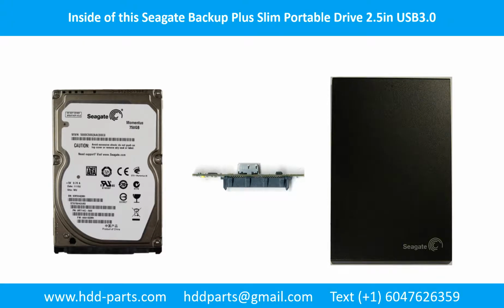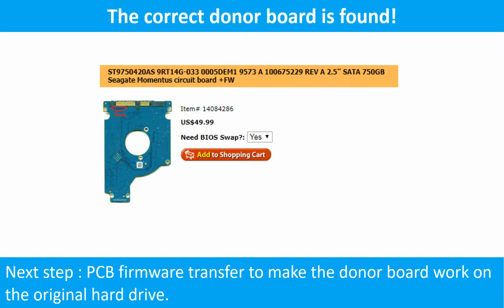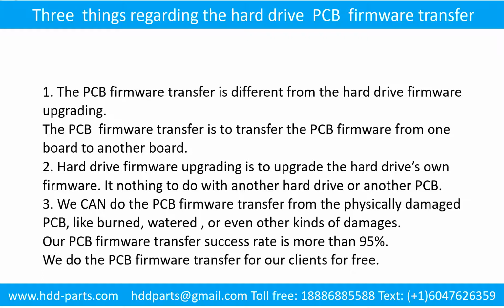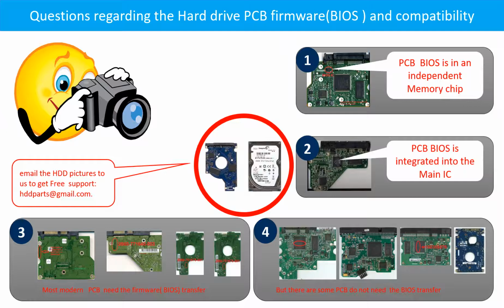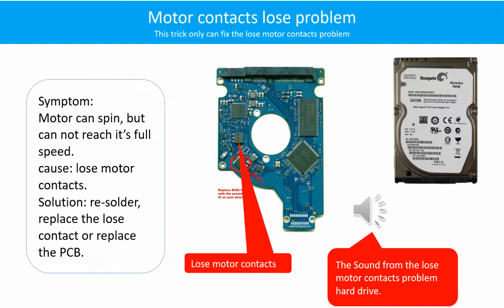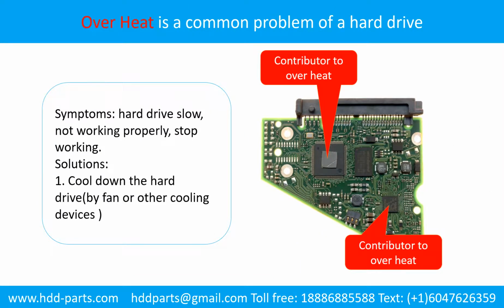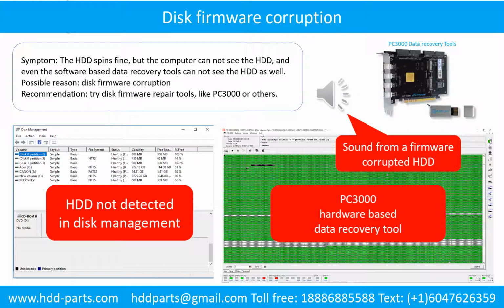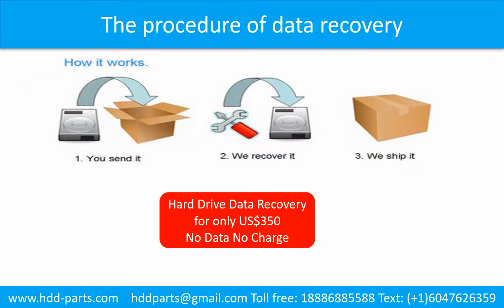Seagate ST9750420AS ST9500423AS ST9500424AS 100675229 REV A B C backup slim plus repair data rec